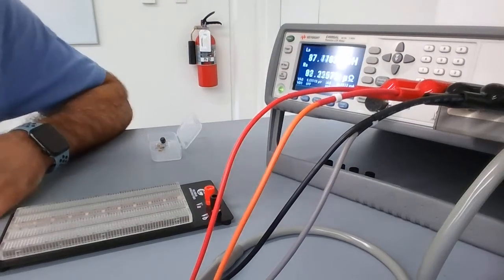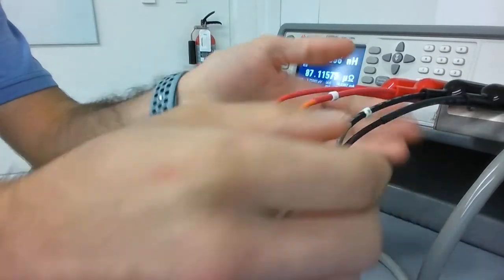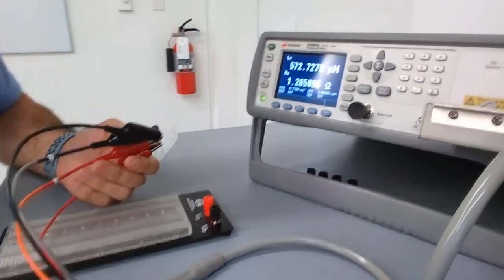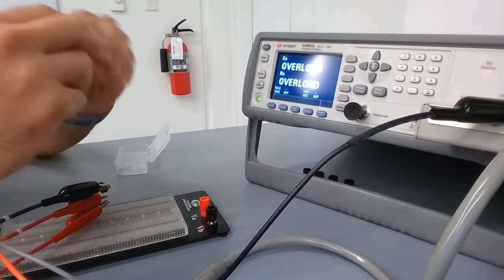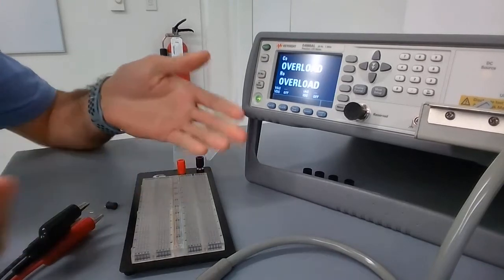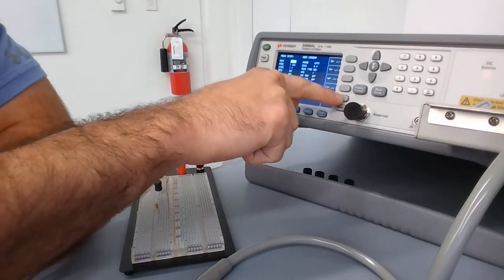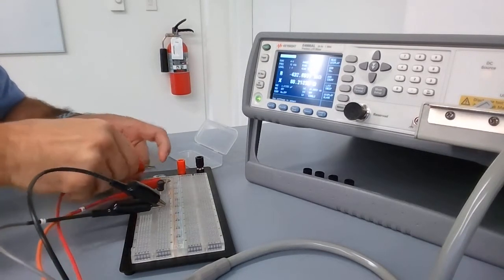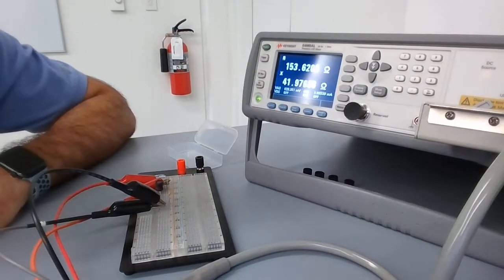Using the LCR meter (Keysight E4980AL)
Quick rundown on how to use the LCR meter.